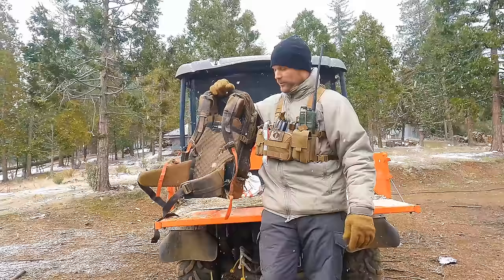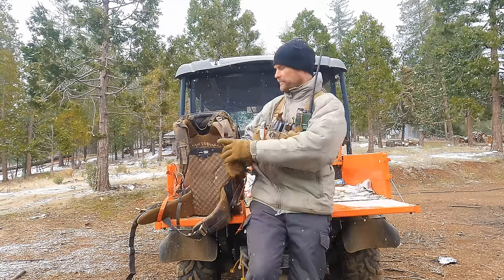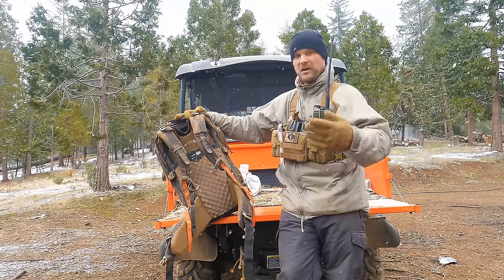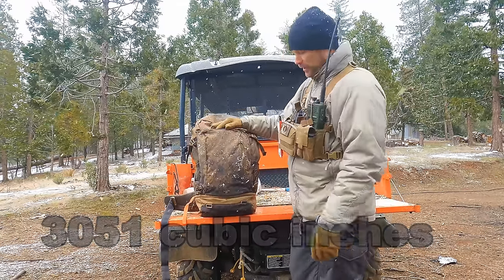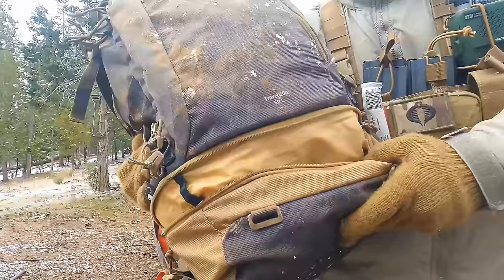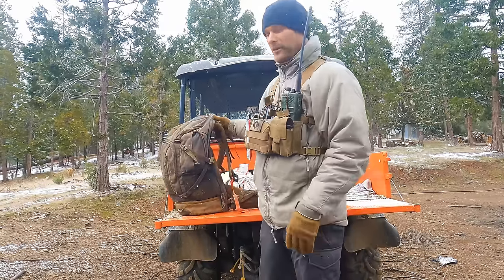The Toughest Civilian Backpack on the Market | Forclaz